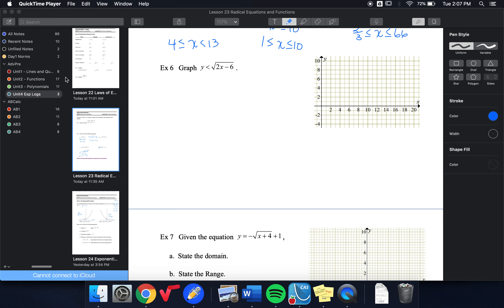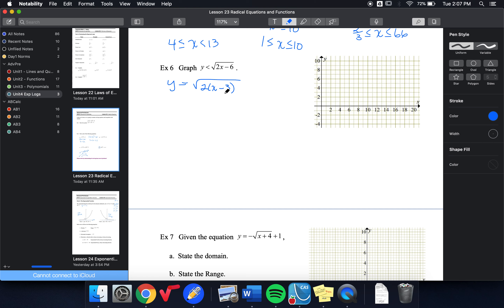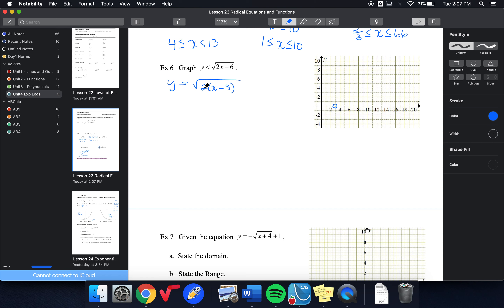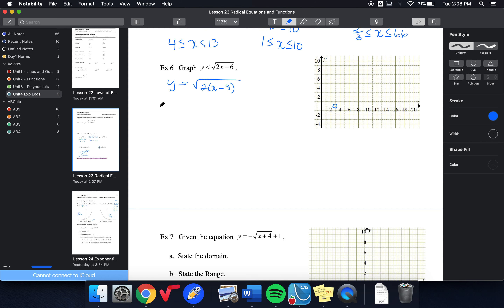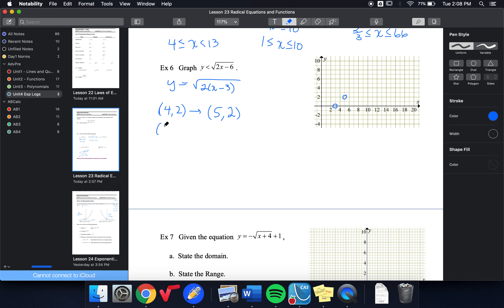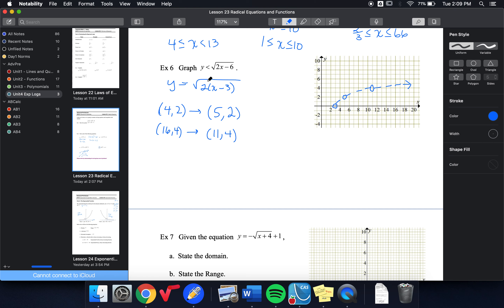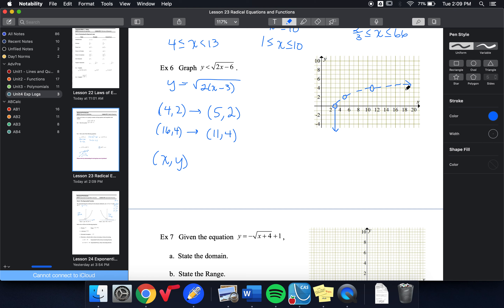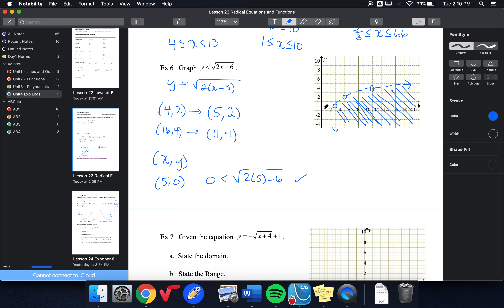AdvPre Lesson23 Ex 6 Graphing Radical Inequality